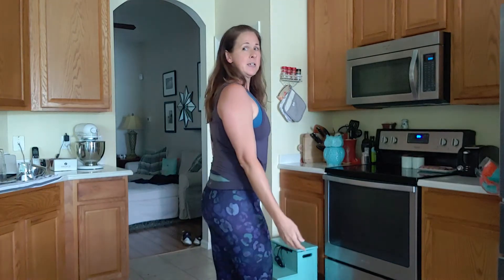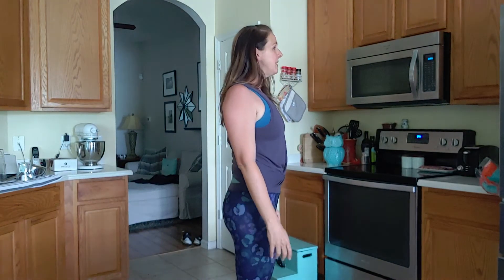Test for Rounded shoulders | How to Fix Rounded Shoulders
Do you question if you have rounded forward shoulders?  Here is a quick assessment to help you determine if you have rounded shoulders and a quick tip to help you if you identify that you have rounded shoulders.

Join our Healthy Mom Community:

Moving through Midlife (Powered by Form Fit) | Facebook

Learn more about our movement programs